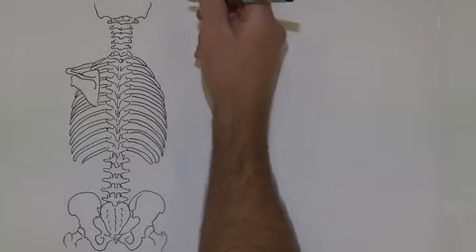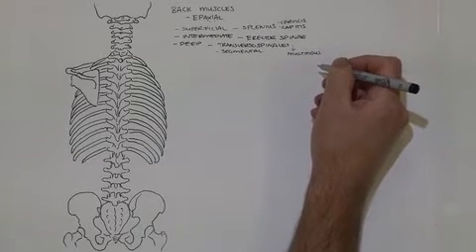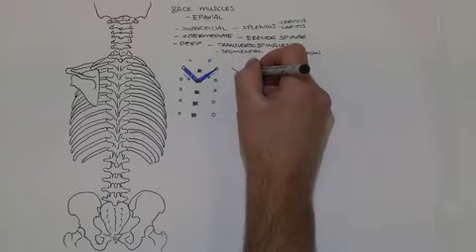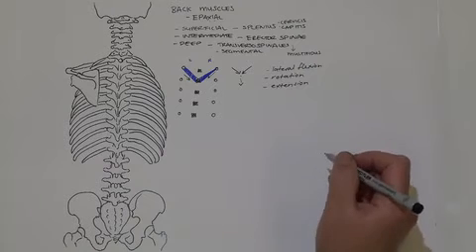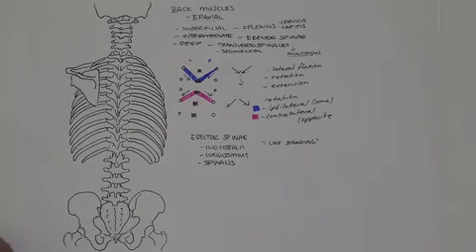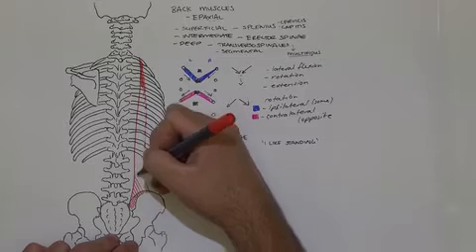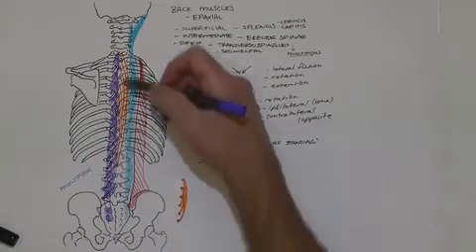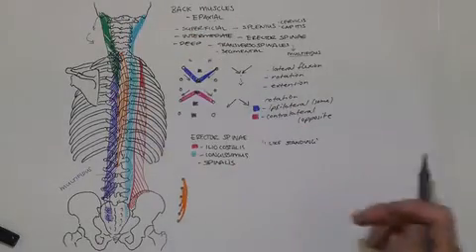Erector Spinae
Learn how the superficial and deep muscles of the spine help to create motion